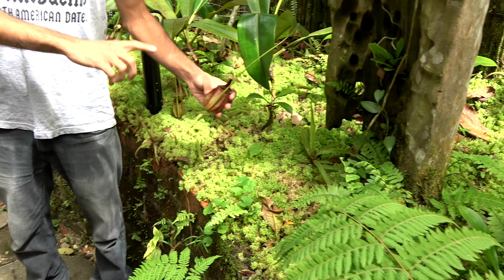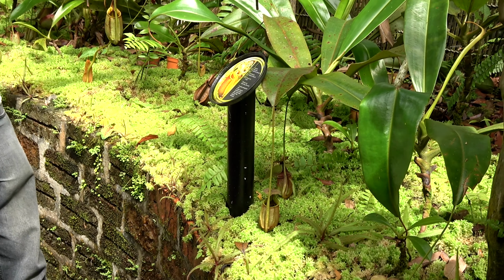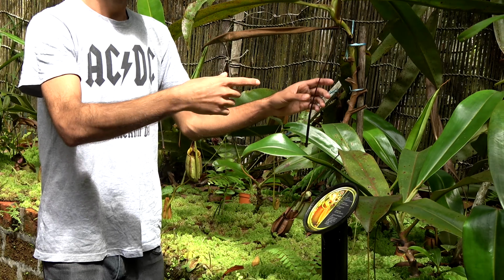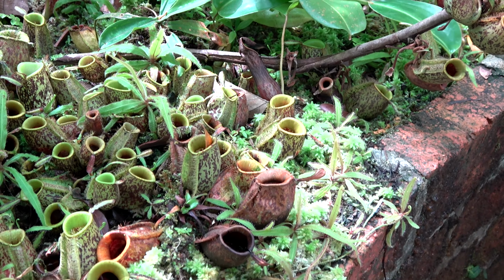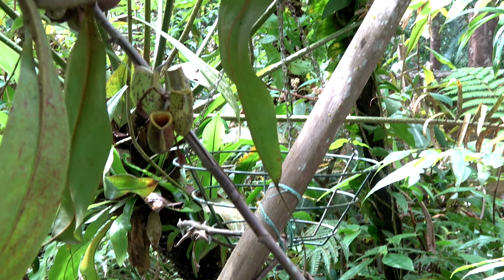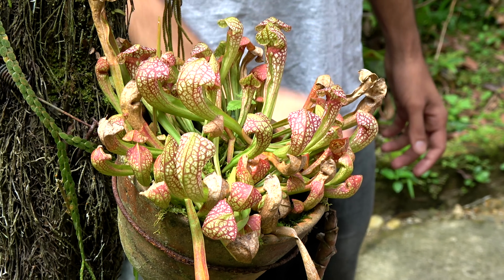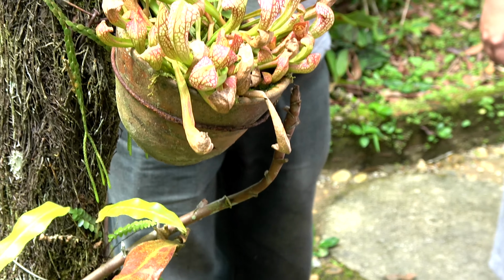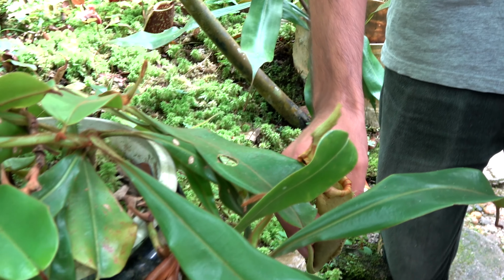Monkey Cup : Chi Nắp ấm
Monkey Cup: (Chi Nắp ấm) có thể được tìm thấy trong môi trường sống tự nhiên của chúng ở các vùng nhiệt đới của Châu Á - chủ yếu là Thái Lan, Malaysia, Philippines, Indonesia, Singapore và New Guinea. Cái tên Monkey Cups xuất phát từ việc những con khỉ thỉnh thoảng uống chất lỏng có trong bình đựng.
Hạch bình thực chất là hiện tượng phồng lên của tĩnh mạch giữa lá. Côn trùng bị thu hút bởi các bình này do tiết mật hoa và màu sắc của bình. Một khi côn trùng rơi vào bình đựng, chúng sẽ bị tiêu hóa bởi chất lỏng ở đáy bẫy.
Có hai nhóm Nepenthes: Vùng thấp và vùng cao. Biết cây của bạn thuộc nhóm nào sẽ giúp bạn tái tạo tốt hơn môi trường tự nhiên trong nhà. Các loài ở vùng đất thấp thường yêu cầu nhiệt độ ấm hơn vào ban đêm, trong khi loại ở vùng cao lại thích mát hơn. Chú ý đến cách cây phản ứng với môi trường của nó và thực hiện các thay đổi cho phù hợp. Nếu cây ra lá nhỏ hơn và phát triển chậm hơn nhiều, thì cây Nepenthes vùng cao của bạn đang tiếp xúc với quá nhiều hơi ấm vào ban đêm. Nếu cây phát triển chậm và các đốm nâu xuất hiện trên lá thì cây Nepenthes ở vùng đất thấp của bạn không đủ ấm vào ban đêm.
Lượng ánh sáng và mặt trời cần thiết cho cây Nepenthes sẽ khác nhau tùy thuộc vào loại cây này. Một số, được tìm thấy trong các tán cây trên cao trong tự nhiên, đòi hỏi nhiều ánh nắng mặt trời để duy trì các bình duy nhất của chúng, vì vậy nên được trồng ở vị trí mà chúng có thể nhận được ít nhất 4 giờ nắng trực tiếp mỗi ngày với ánh nắng được lọc rất sáng trong ánh sáng ban ngày còn lại. giờ. Loại thứ hai, được tìm thấy trong các tán cây thấp hơn trong tự nhiên, chỉ cần ánh sáng mặt trời lọc sáng suốt cả ngày. Bất kể loài nào, hãy tránh bóng râm đầy đủ!
Nếp mọc chậm trong vài năm đầu và có thể mất 5-10 năm để trưởng thành. Một khi chúng được thành lập, chúng sẽ bắt đầu mọc lên và phát triển nhanh chóng. Ở giai đoạn này, thân cây sẽ quay xung quanh và bám vào bất kỳ giá đỡ nào có sẵn. Đảm bảo cung cấp sự hỗ trợ cần thiết trong giai đoạn tăng trưởng này.
Bình đựng nước đang phát triển thường tạo ra chất lỏng của riêng chúng, vì vậy nói chung không cần thêm nước vào chúng. Tuy nhiên, có thể thực hiện ngoại lệ đối với các loài có nắp đậy ngả ra phía sau hoặc nếu vật dụng trong bình vô tình bị đổ. Sử dụng nước mưa khi thêm vào bình đựng.